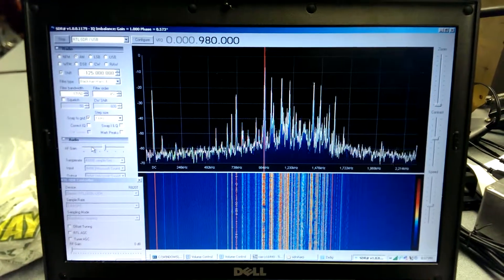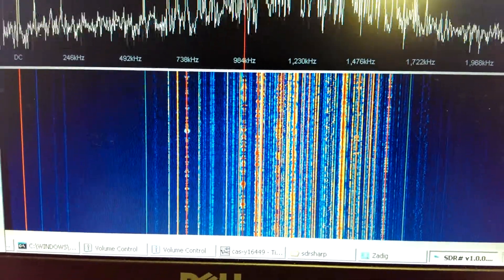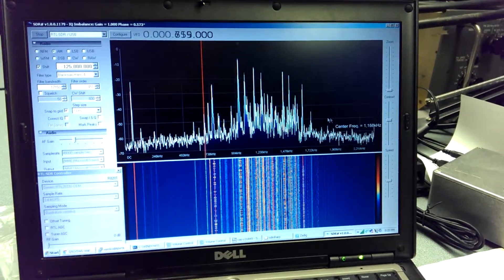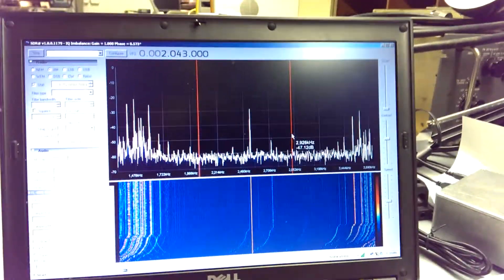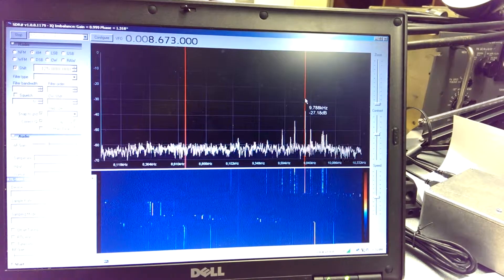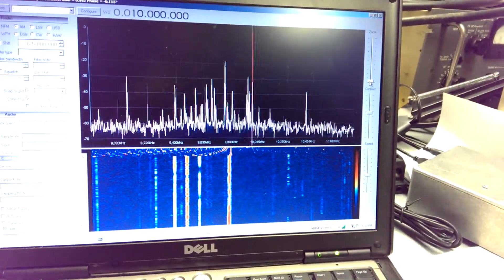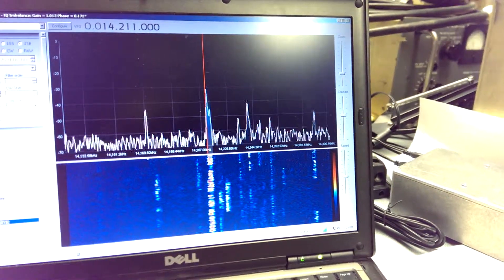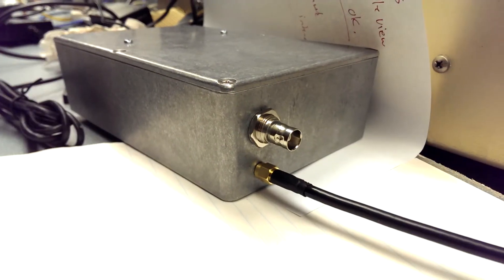VE7WNK SDR Box - Part 3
This is my all in one SDR. I put everything into a project box in order to keep the RFI out of everything.
Contents: A Hammond Engineering cast-aluminum project case with a NooElec Upconverter, a pair of RTL SRD (RTL2382u) dongles, and some various wiring and adapters has created my DC-to-1.8GHz SDR. The unit can be powered from a desktop PC, or from the 5vDC power (switched in the hub).